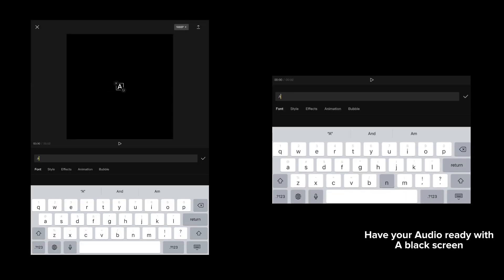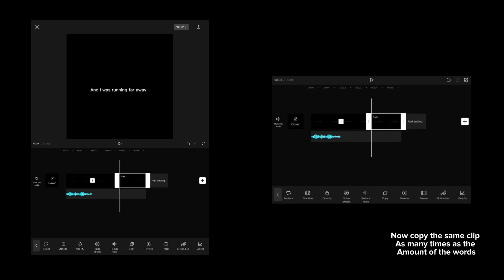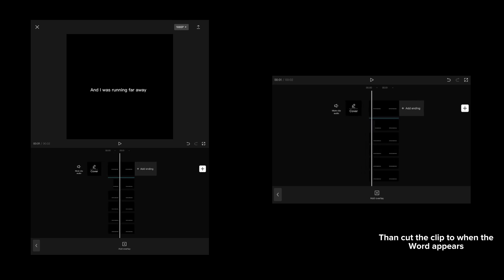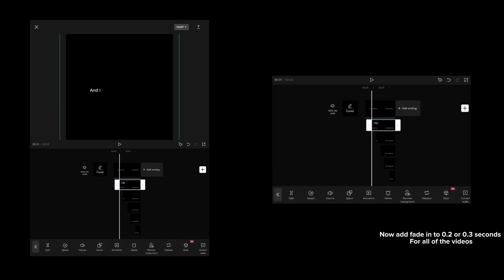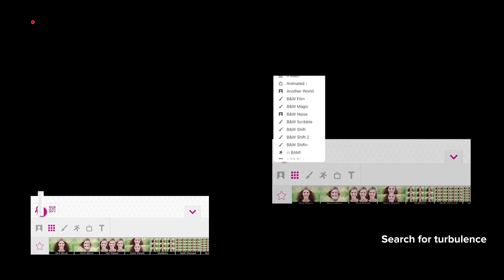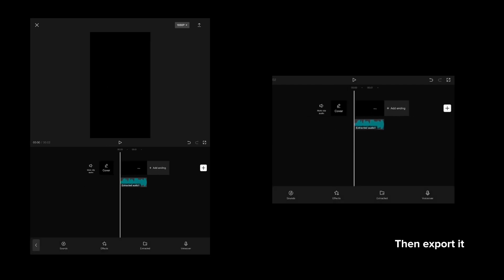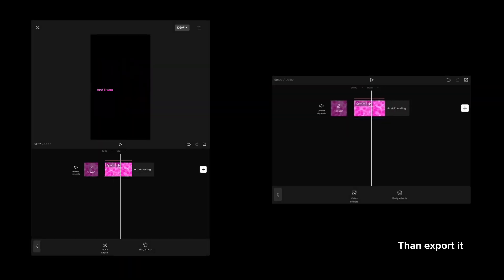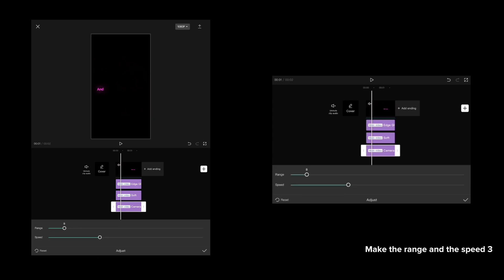CapCut tutorial/after effects text in CapCut